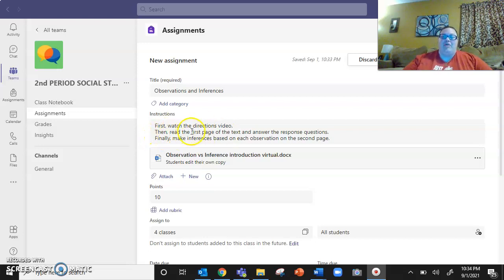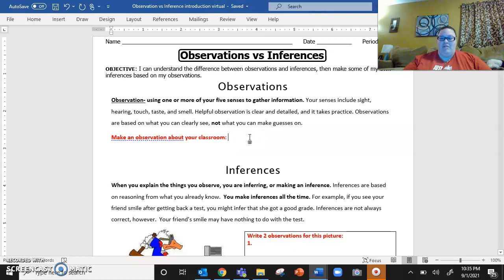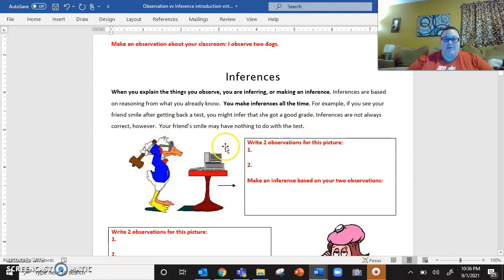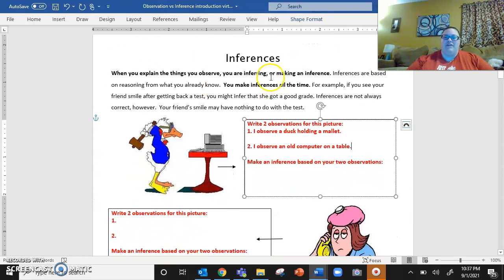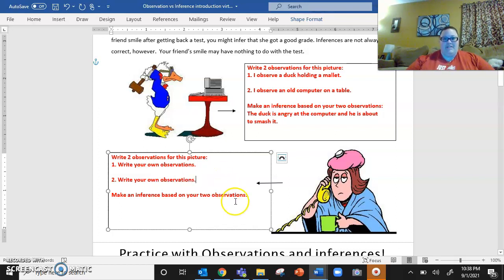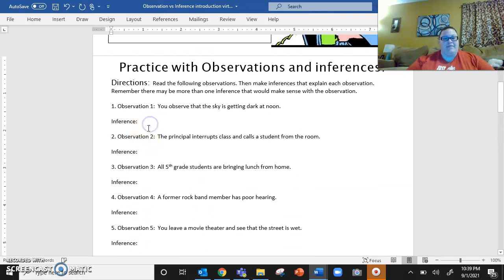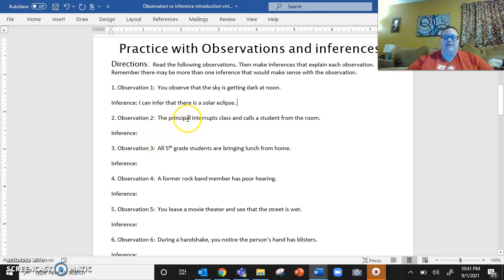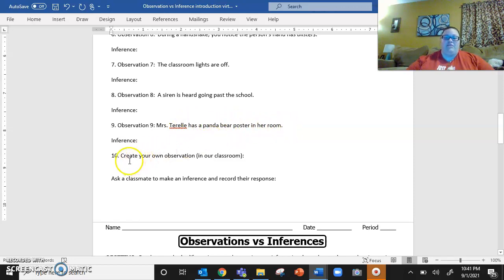Observations and Inferences